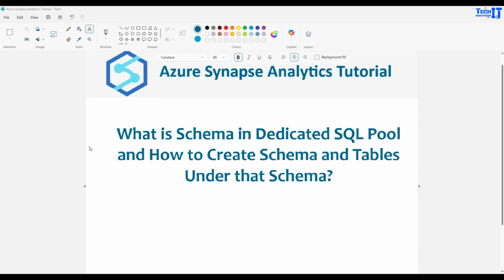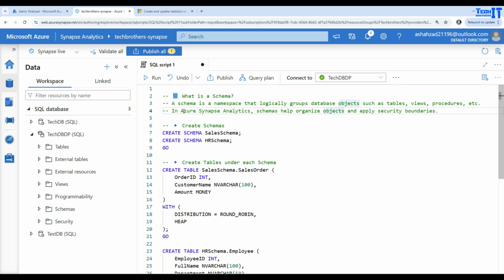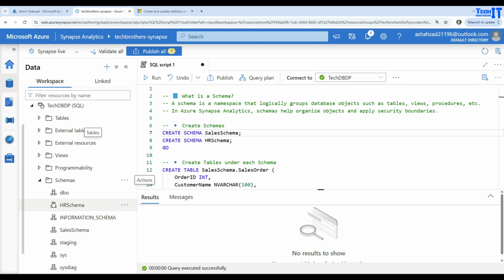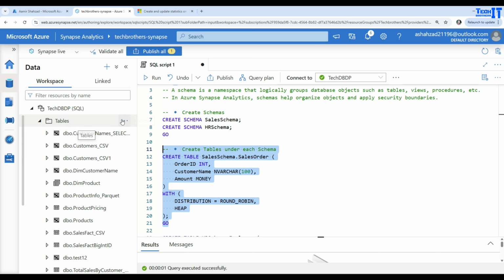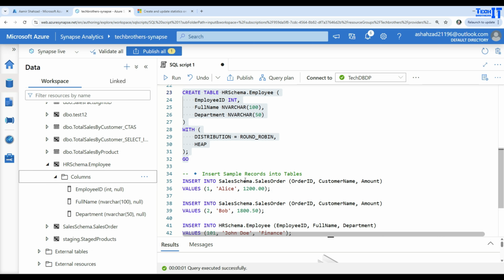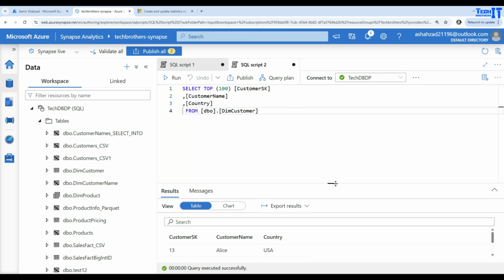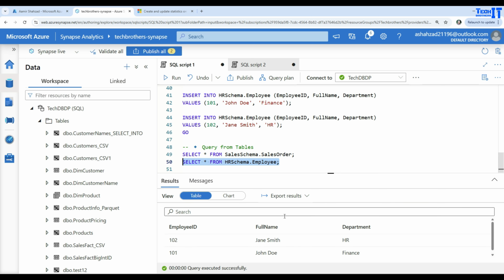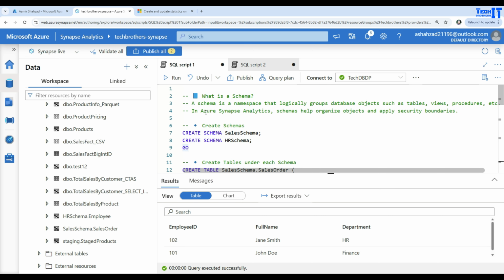Schemas in Azure Synapse Dedicated SQL Pool | Create, Use & Manage with T-SQL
In this 38th video of our Azure Synapse Analytics series, we’ll focus on Schemas in Azure Synapse Dedicated SQL Pool. Schemas help you logically organize database objects and improve security and manageability.

🔍 In this tutorial, you’ll learn:

What is a schema in Synapse and why it’s important

How to create, use, and manage schemas with T-SQL

Best practices for organizing tables and objects within schemas

Using schemas for security, access control, and multi-user environments

Real-world examples and T-SQL demos to solidify your understanding

Schemas play a key role in keeping your Synapse SQL environment clean, secure, and scalable.